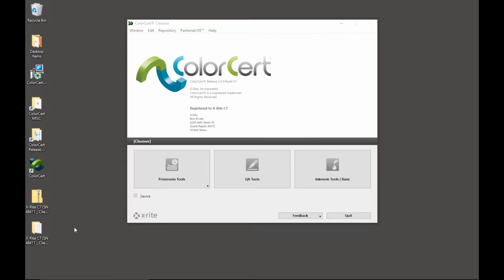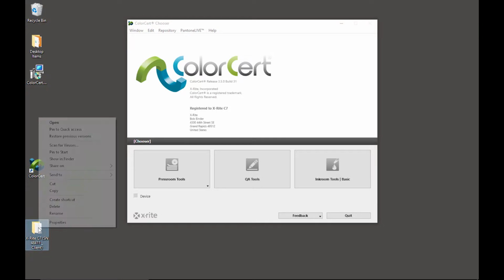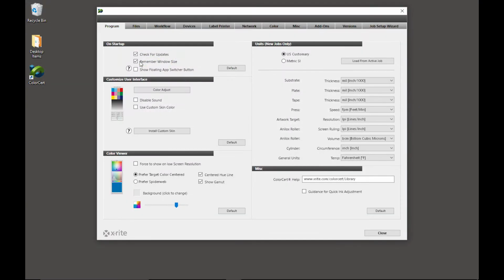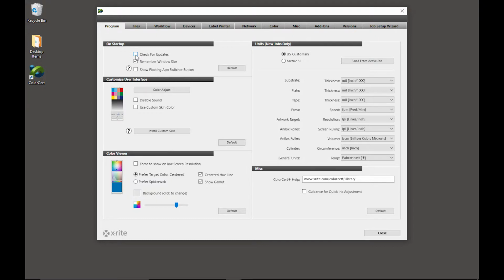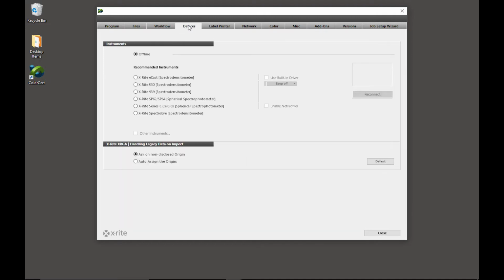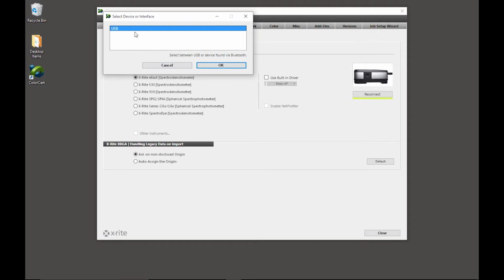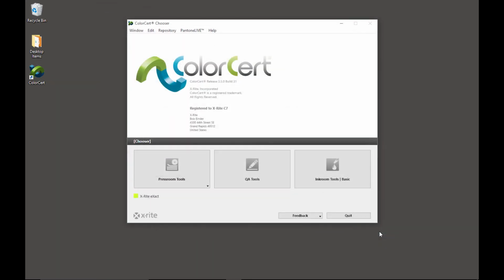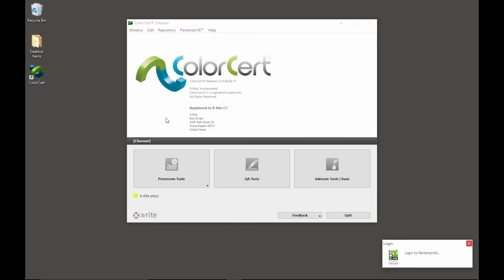ColorCert Configuration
This video has been created to show very basic configuration of X-Rite ColorCert software. While we do not delve into every configuration setting, we do provide enough detail to allow you to connect your measurement device and begin using your new software.